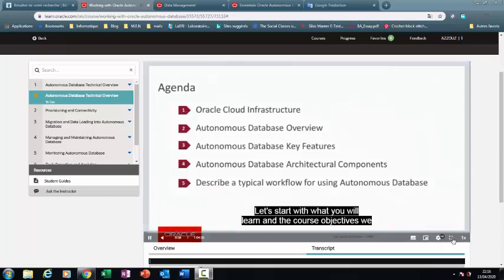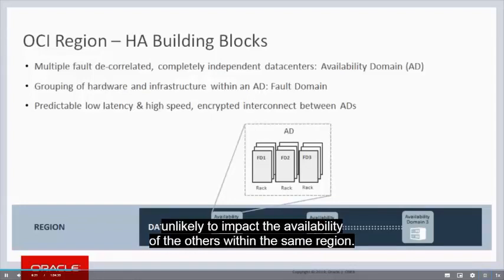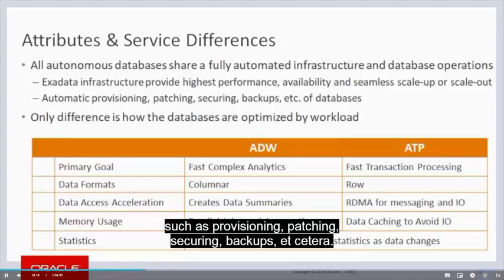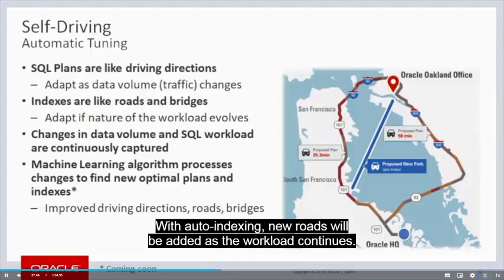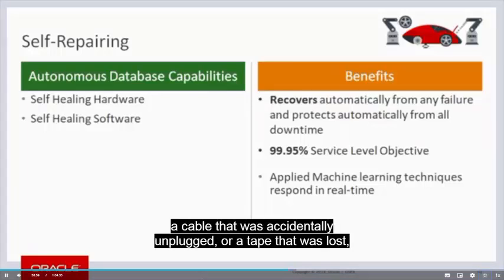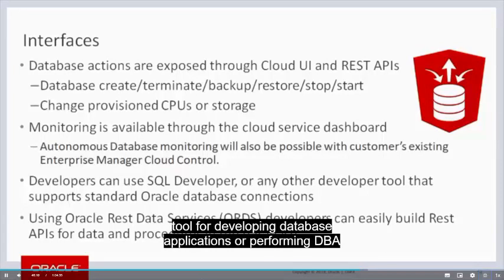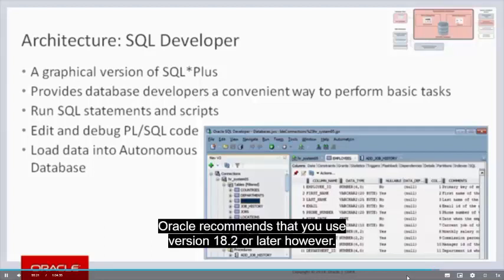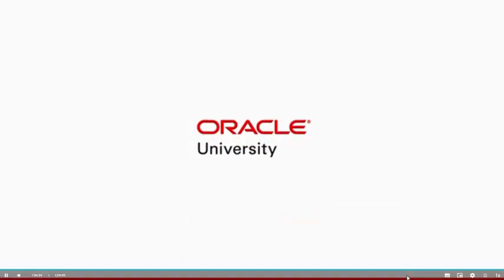Oracle Atonomous Database Technical overview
Preparing certification Oracle